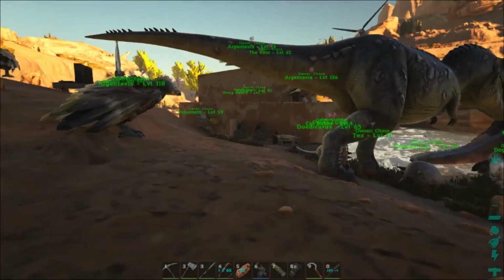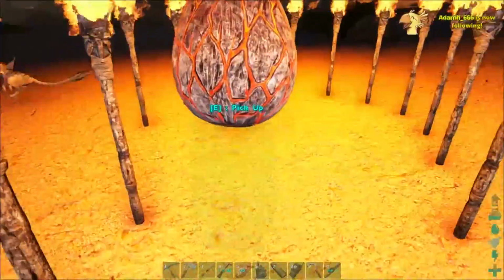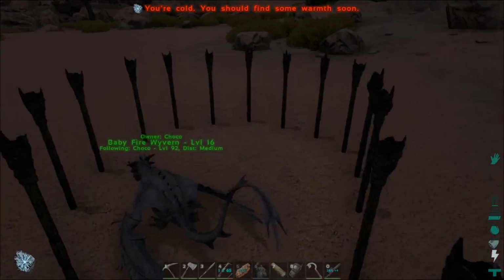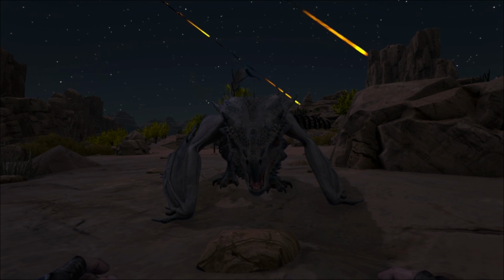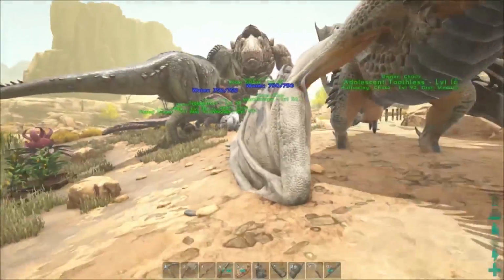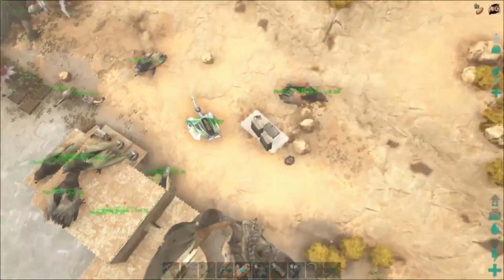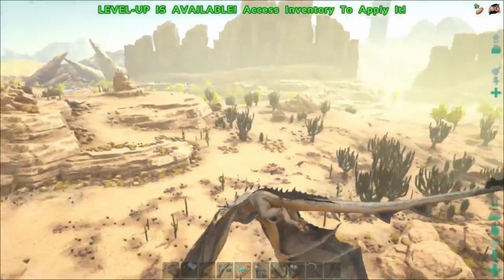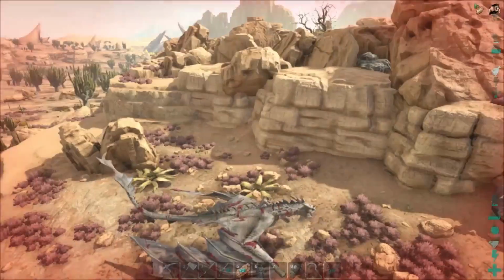Fire Wyvern Baby Timelapse | ARK: Scorched Earth Ep. 45